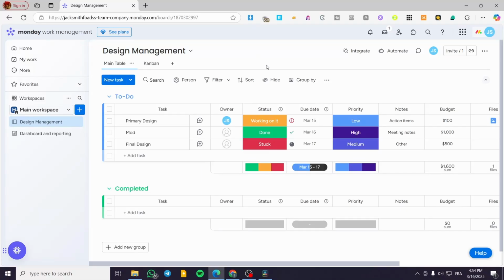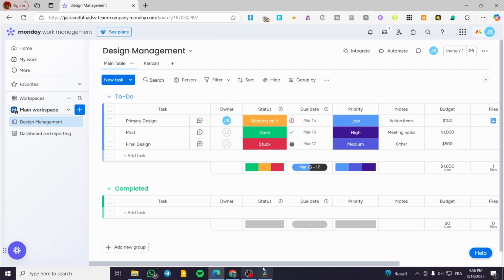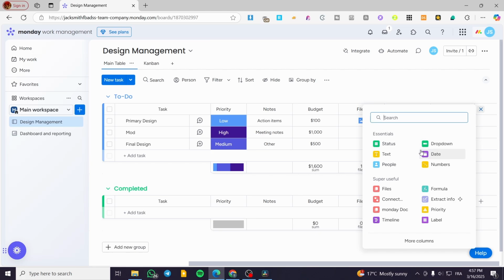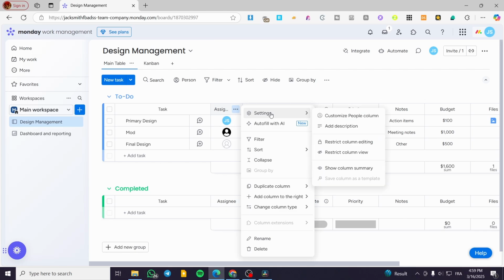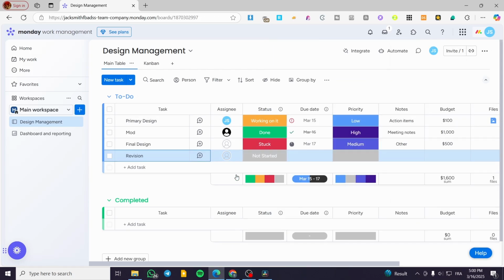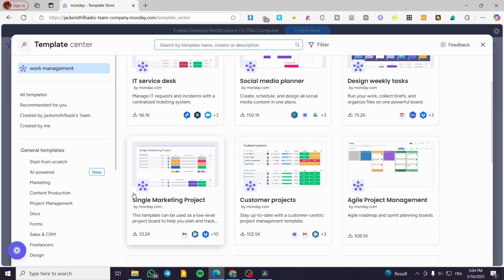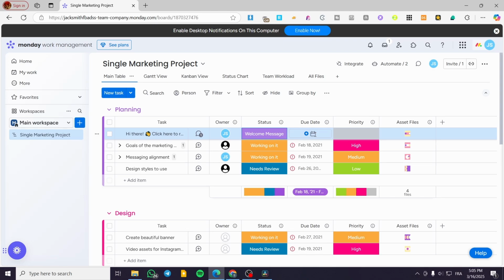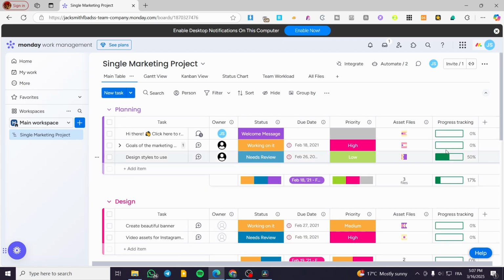Monday.com Columns Tutorial | How to Use and Add Columns in Monday.com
Monday.com Columns Tutorial
If you are looking for a video about How to Use and Add Columns in Monday.com, here it is!